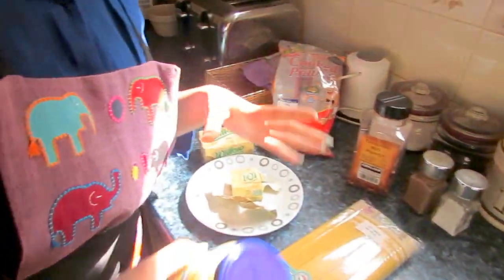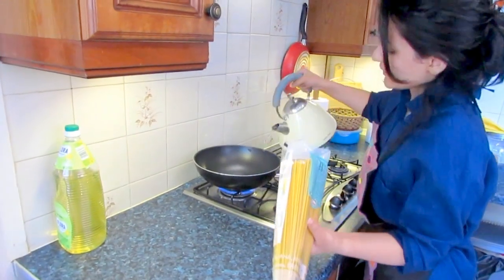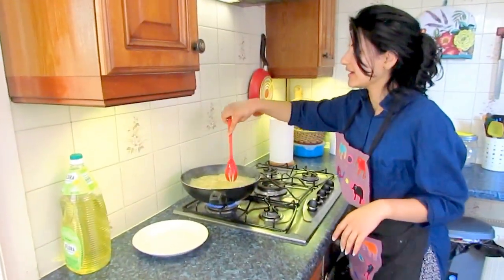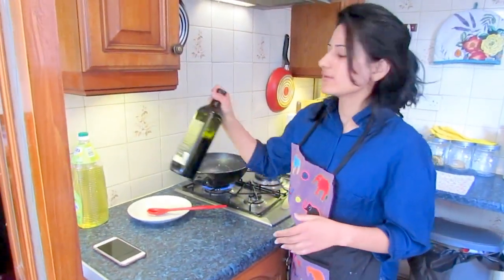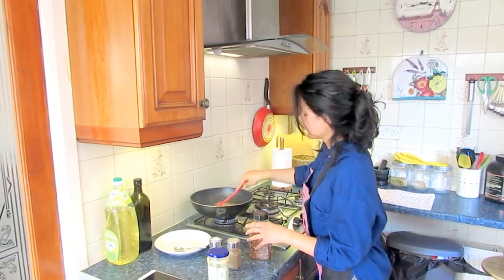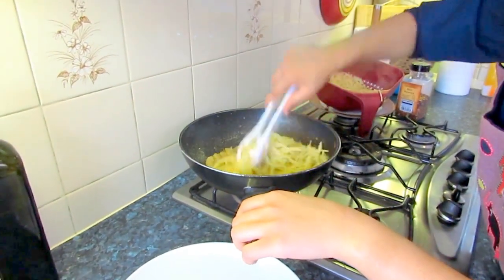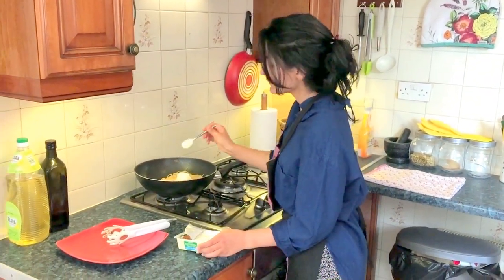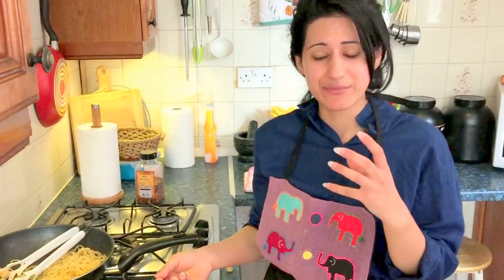Yummiest Chilli Prawn Pasta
This video shows a quick and tasty method of making Chilli Prawn Pasta.